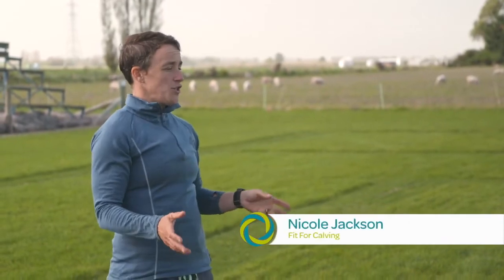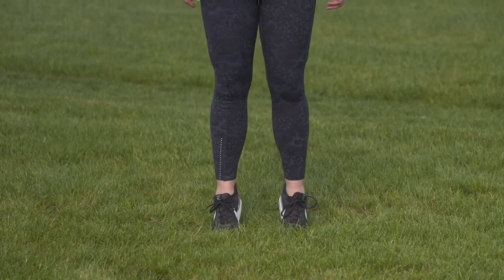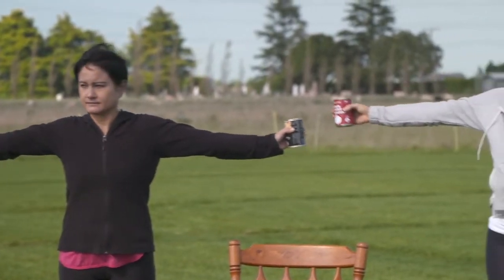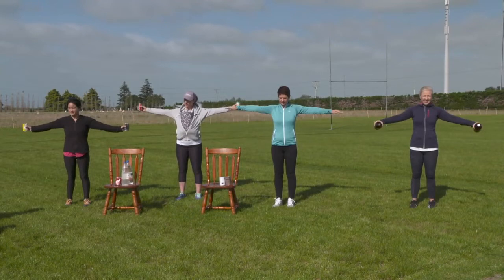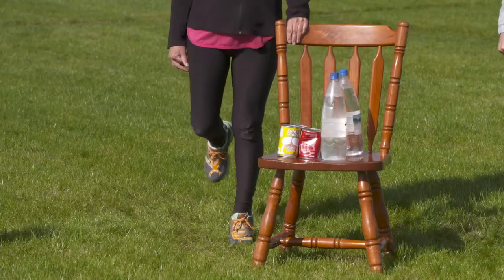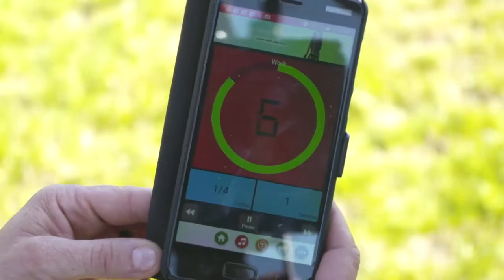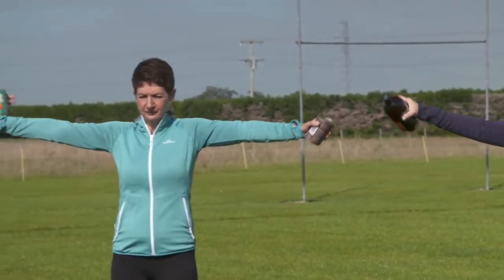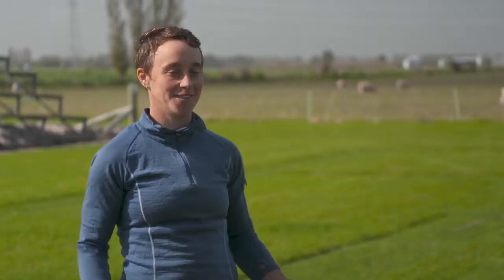Fit for Calving - calf raises and arm circles